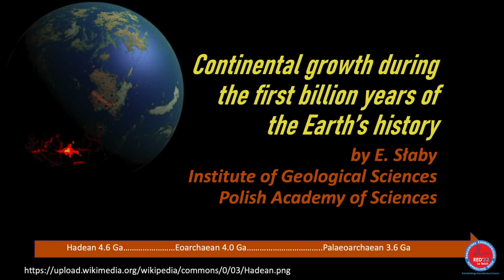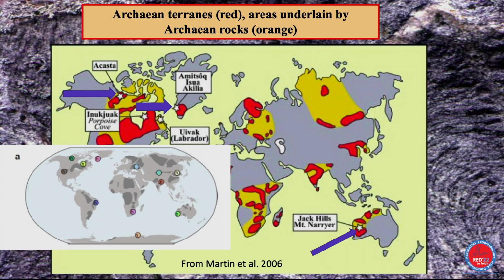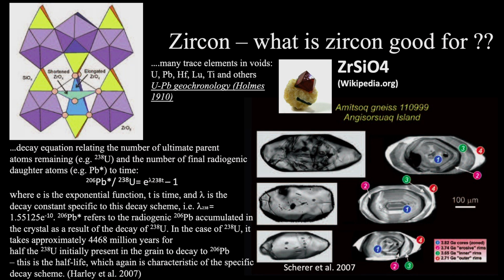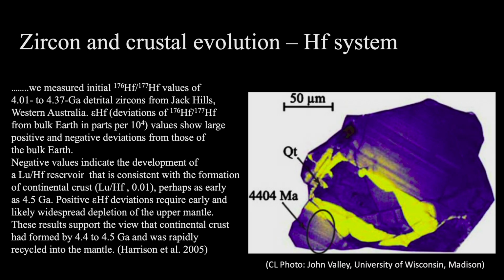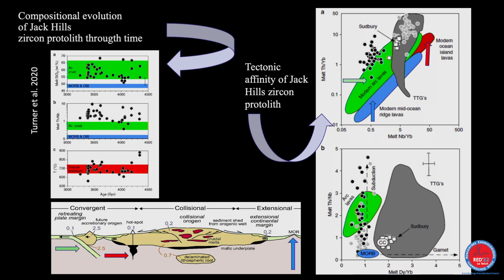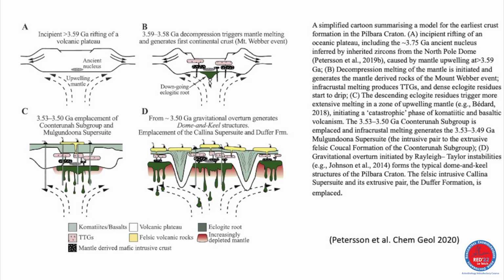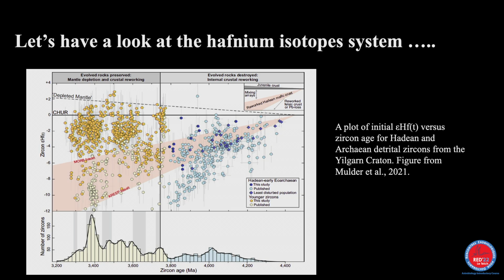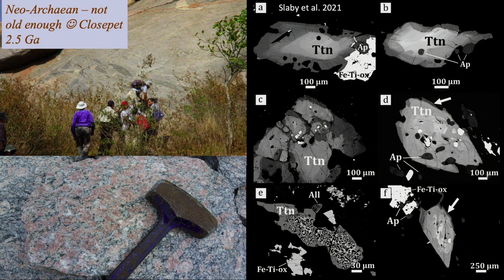CONTINENTAL GROWTH DURING THE FIRST BILLION YEARS OF THE EARTH HISTORY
Par Ewa Słaby aux Rencontres Exobiologiques pour Doctorants.